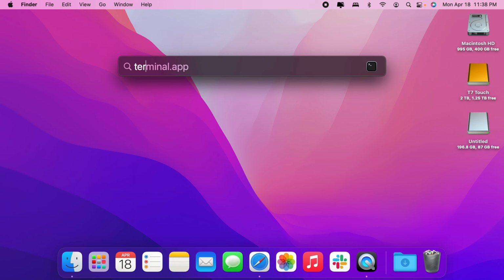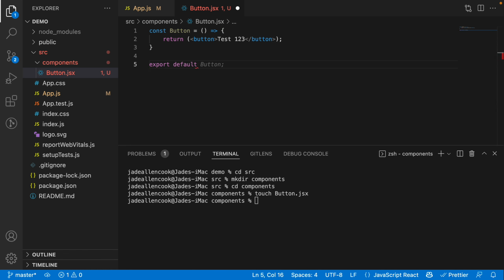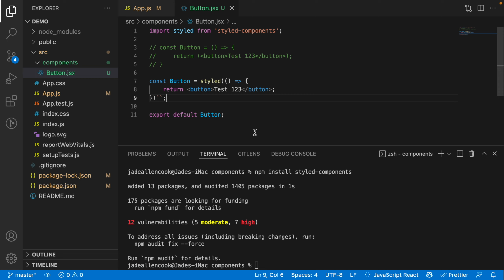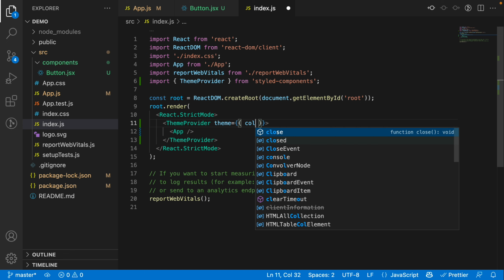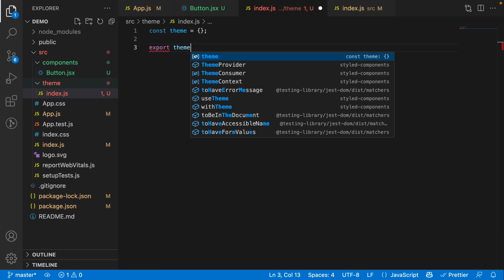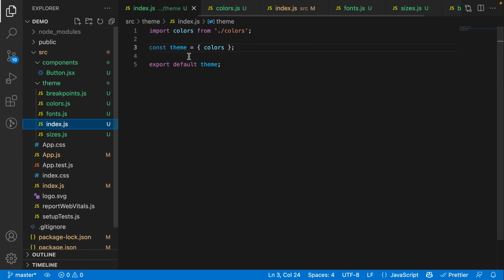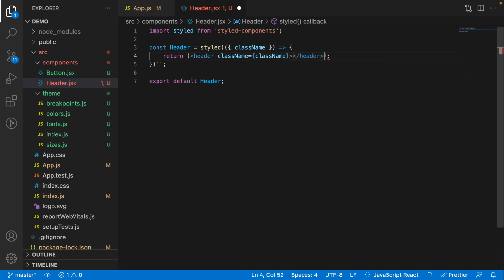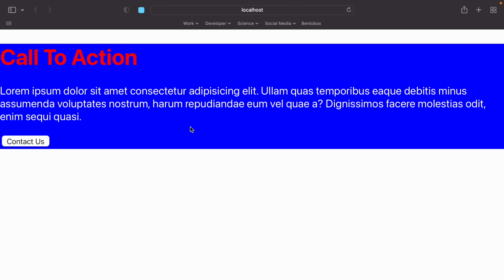How To Use Styled Components In Your React Application | Learn Web Development Now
Styled components are a CSS-in-JS tool that bridges the gap between components and styling, offering numerous features to get you up and running in styling components in a functional and reusable way.

Learn Web Development NOW!
HTML, CSS, & JavaScript Tutorials